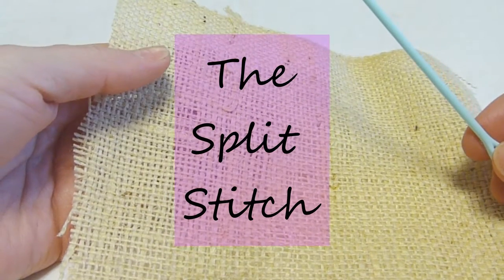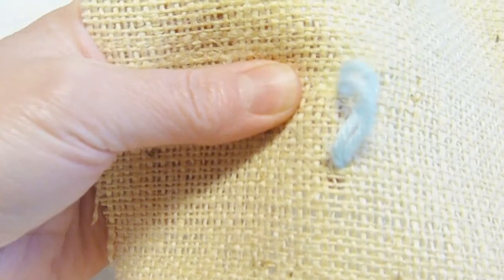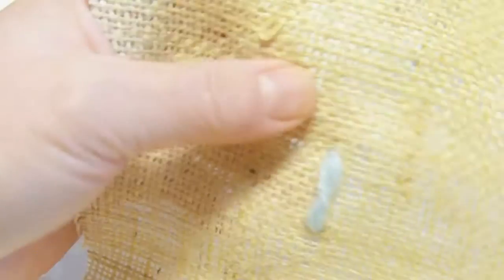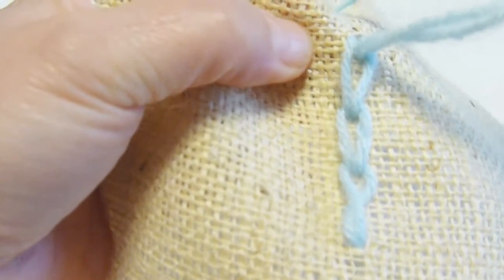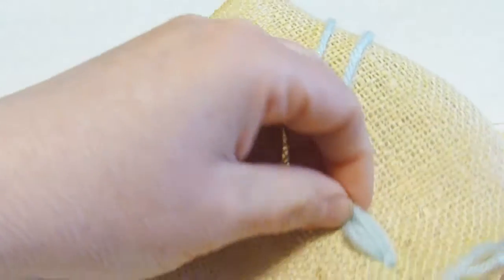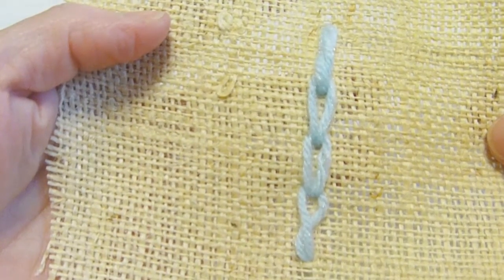How to do a Split Stitch - Best Easy Tutorial for Needlework Stitches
Visit my webpage for patterns!
Hi, hope you enjoy this easy embroidery needlework tutorial. I use yarn and a plastic needle, so it is very easy to see what to do, but this works for any thread or floss. Just remember, you can do it, too, and it just takes a little patience, and it is a fun and easy hobby that doesn't take up much space, cost a lot, and you can work on your projects just about anywhere! Enjoy!